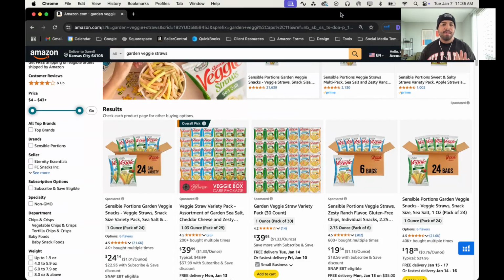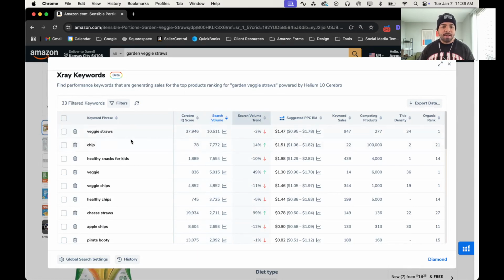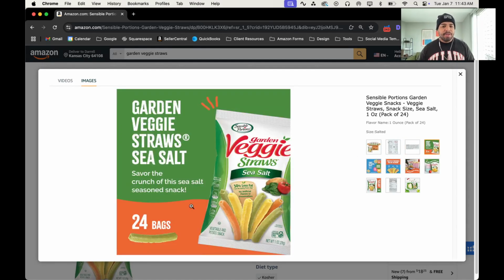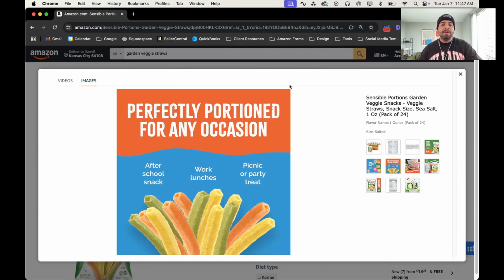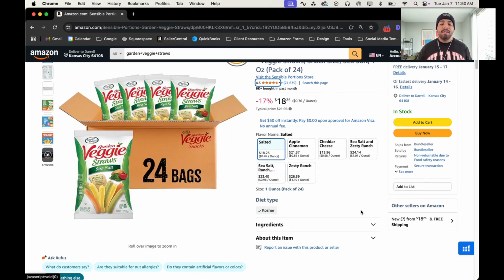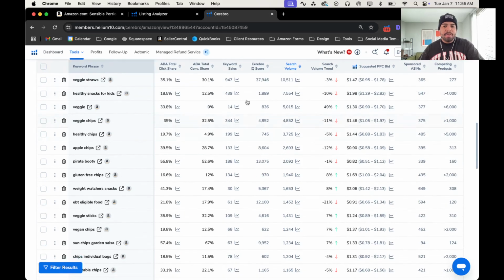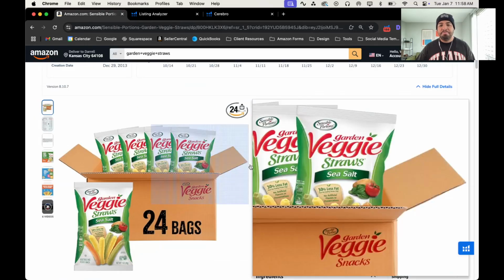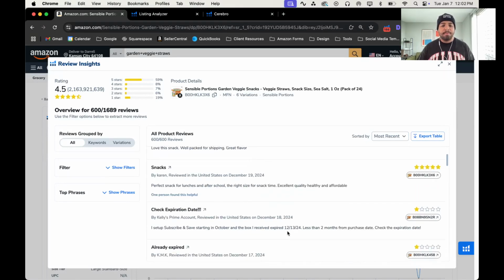How to Audit Amazon Listings for Market Readiness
In this video you will see first hand my process when starting an Amazon Audit for my clients.